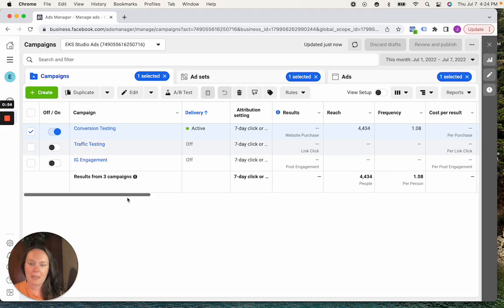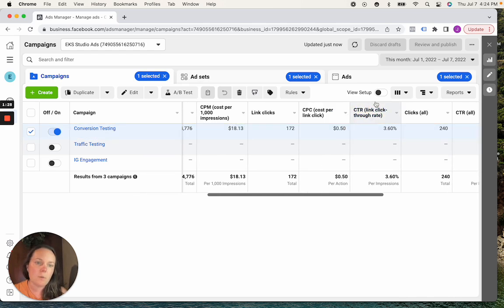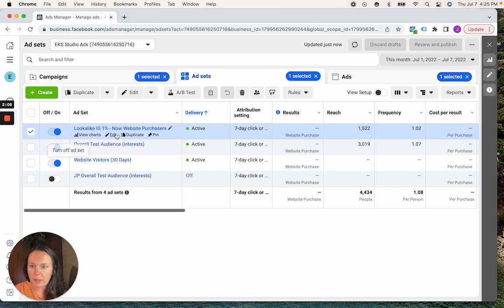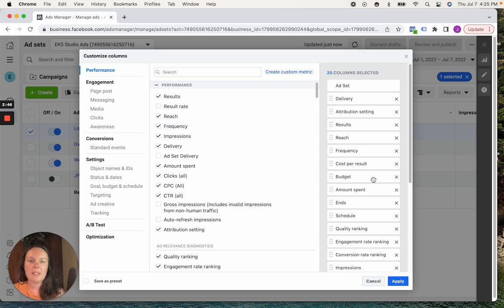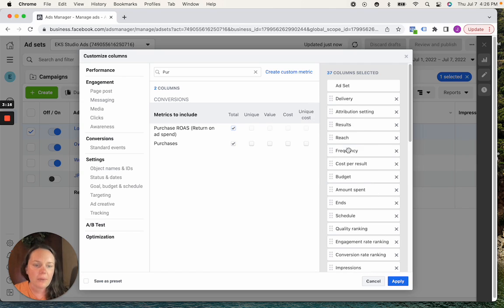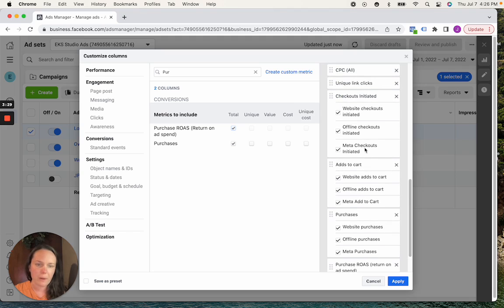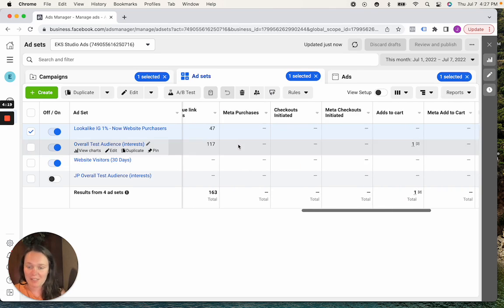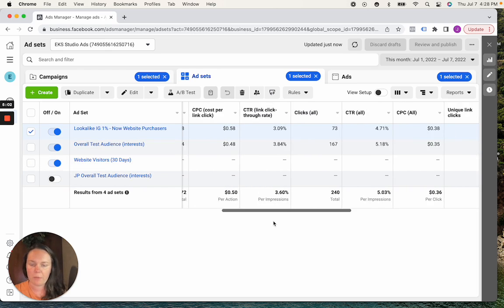Understand Your Return on Facebook Ads | Setting up Custom Columns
Here’s a quick tutorial from an ad check in I did with a customer who purchased my Facebook Ads course.